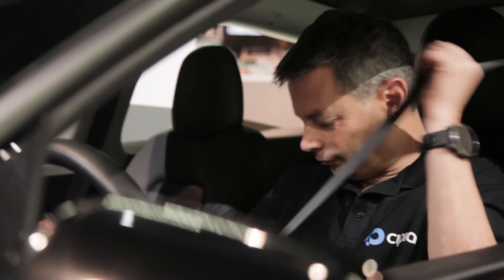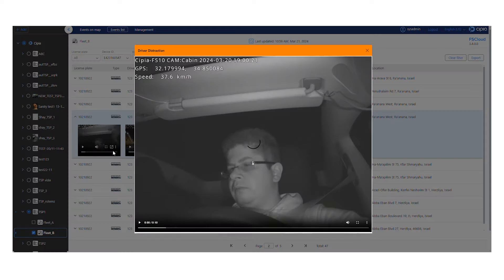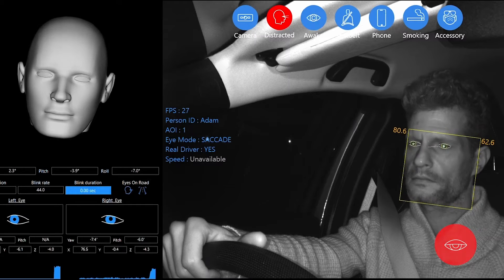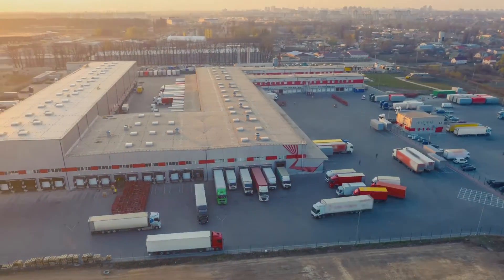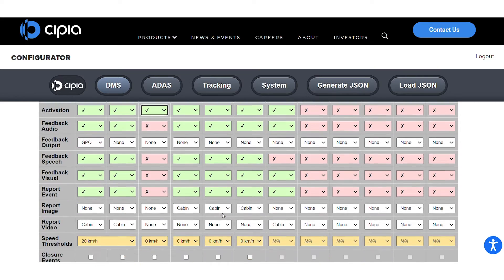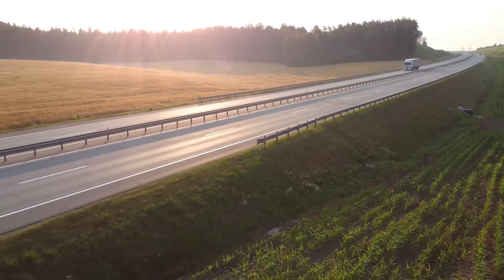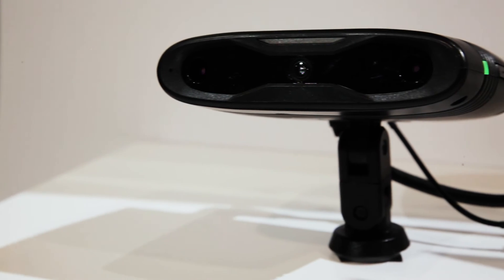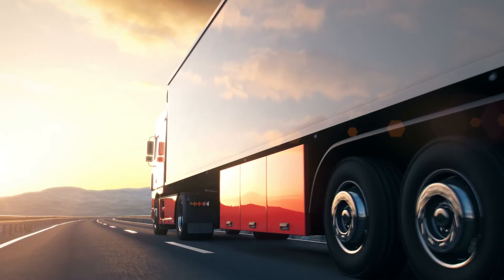Meet Cipia-FS10 - Video telematics and driver monitoring device for fleets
Introducing Cipia-FS10 Plus, an advanced video telematics device specifically designed for fleets.Cipia-FS10 Plus offers AI-based driver monitoring (DMS), and an optional road-facing camera.

Cipia’s driver monitoring system (DMS) is enabled using Cipia’s advanced computer vision and AI software, together with the Cipia-FS10’s in-cabin sensor. The system detects driver drowsiness, distraction, seatbelt usage, smoking, and holding a phone while driving, and provides real-time alerts to the driver while offering tailored fleet manager alerts and insights via FSCloud, Cipia’s new cloud-based dashboard, or the existing fleet management server. In addition to the core DMS features, Cipia-FS10 also
offers driver recognition for enrolled drivers.
Cipia’s driver monitoring system has been selected by many carmakers (OEMs) worldwide, including a leading European commercial vehicle OEM manufacturing trucks and buses for the global market. Cipia was selected due to its high quality, robustness, avoidance of false alerts, and compliance with demanding automotive standards. Cipia’s technology is deployed in vehicles on the roads today.

Cipia-FS10’s FSCloud is a cloud-based dashboard platform designed to present real-time and historical data from connected Cipia-FS10 devices. FSCloud offers alerts, snapshots and videos of in-cabin and road-facing events. With FSCloud fleet managers and dispatchers get instant access to critical information on a user-friendly console.

Cipia-FS10 Plus now offers an optional road-facing camera. With this new add-on, telematics service providers and fleets can benefit from: dashcam video recording, road facing snapshot from the occurrence of a detected DMS event and integration with 3rd party ADAS solution to provide fleet managers and dispatchers with road-facing snapshot/ footage from the time of a ADAS detected event.